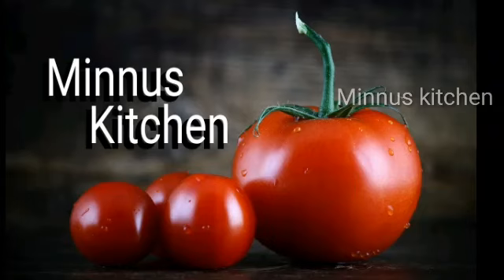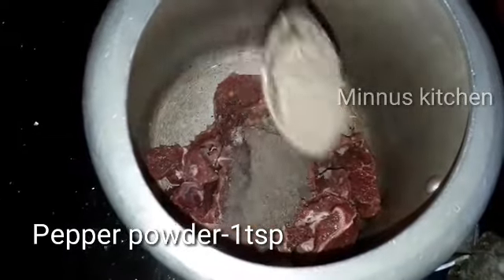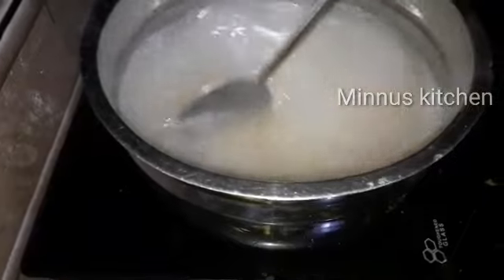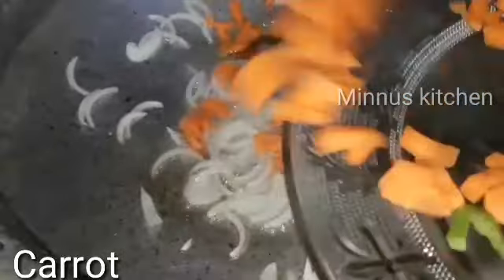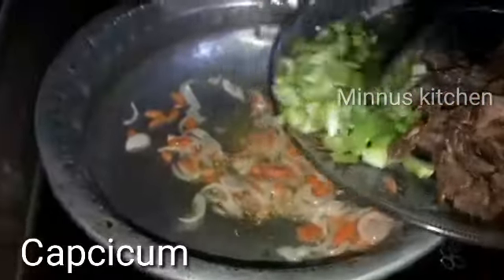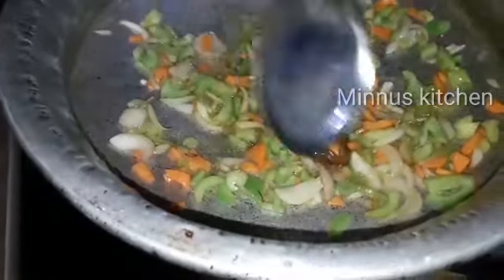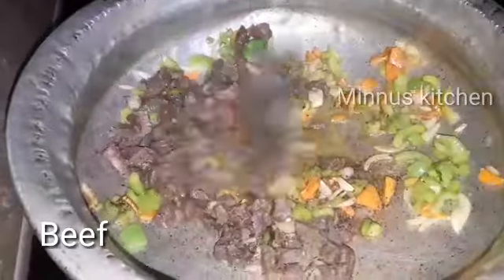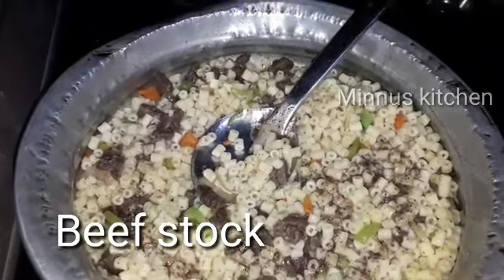മക്രോണി /macroni recipe/pasta recipe ,how to make pasya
Ingreadianc

Macroni
beef
onion
carrot
capcicim
maggi cube
coconut oil